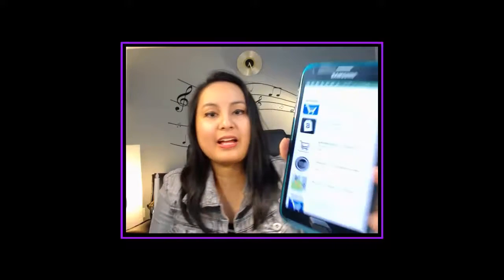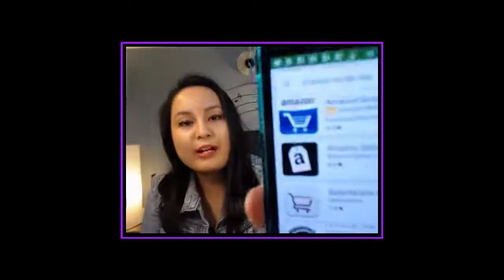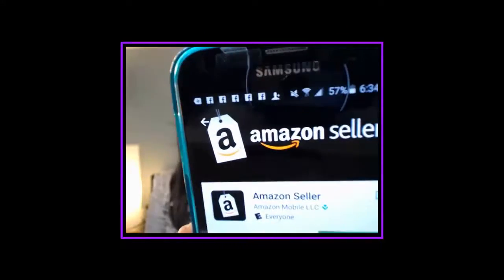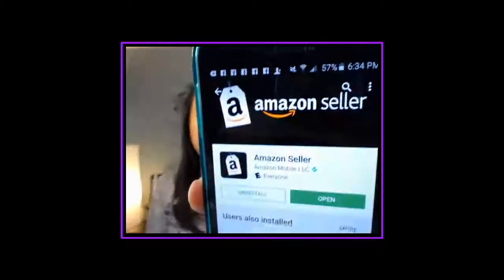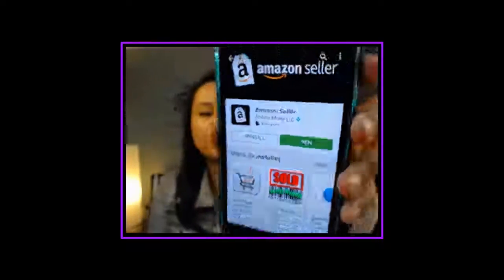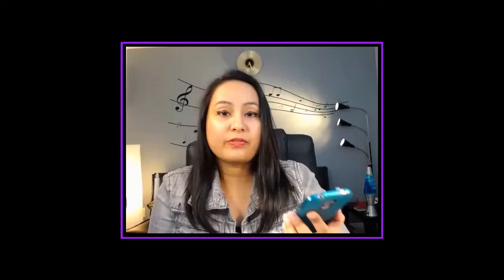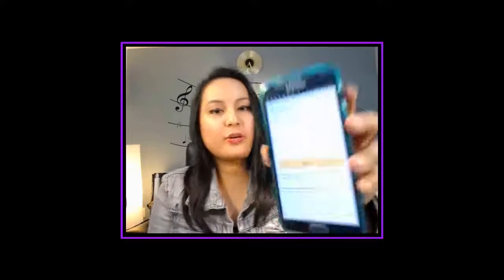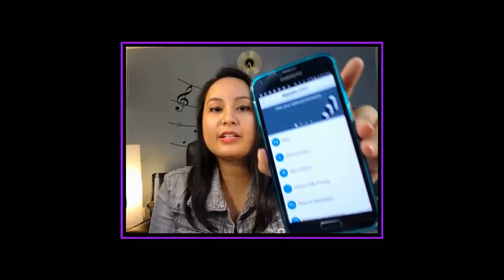Amazon FBA Canada: How To Download + Set Up The Amazon Seller App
Amazon FBA Canada: In this video, I show you where to go to download the Amazon Seller App, how to install it and how to link it up with your Amazon Seller Account dashboard.

💎 The simplest side hustle I've found that earns an extra $500-$1,000 per month without taking years to build.